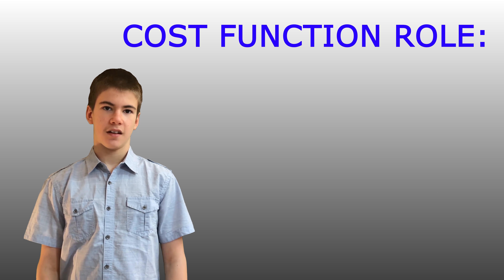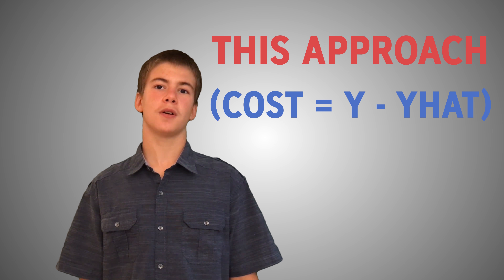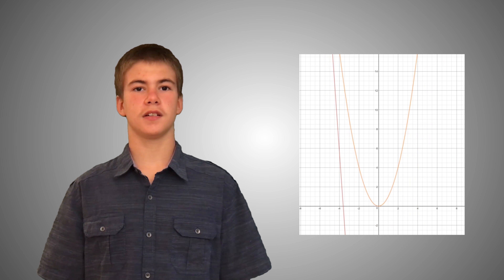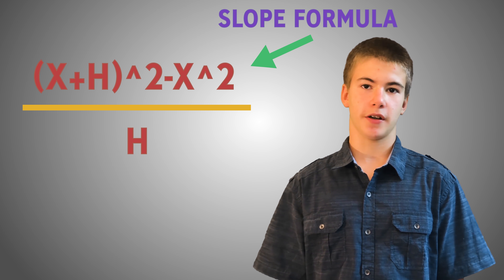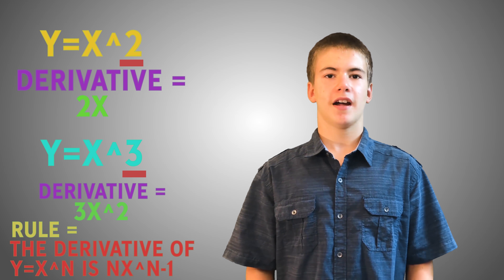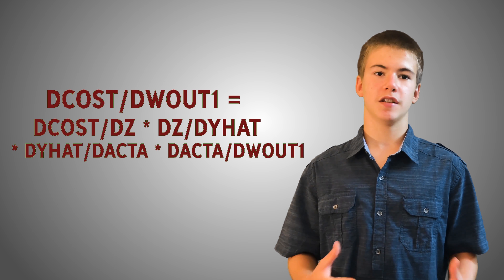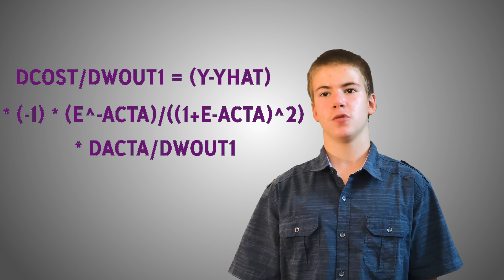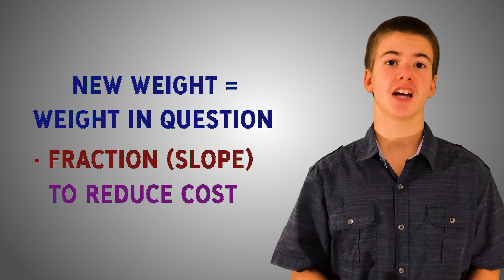Neural Networks [Machine Learning] #3: Training (Minimizing The Cost Function)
In this video, I go into detail explaining how exactly a Neural Network minimizes the cost function. In other words, we discuss training.

We begin by defining the cost function. From there we move onto minimizing the cost function. We do this through derivatives, and another sneaky little technique that enables us to do essentially the same thing, only now, without derivatives.